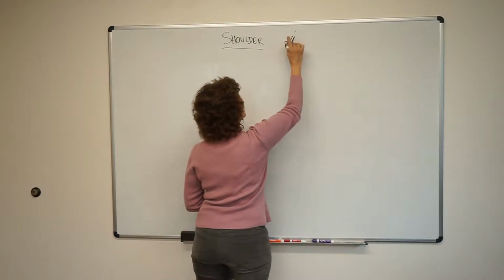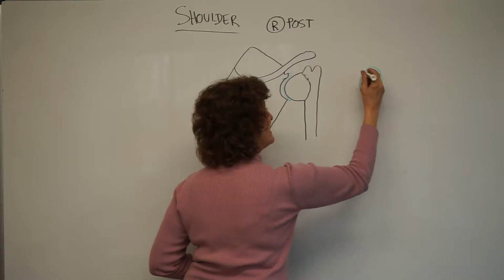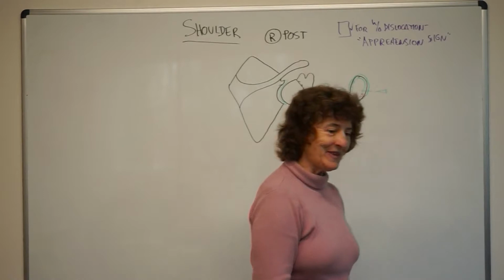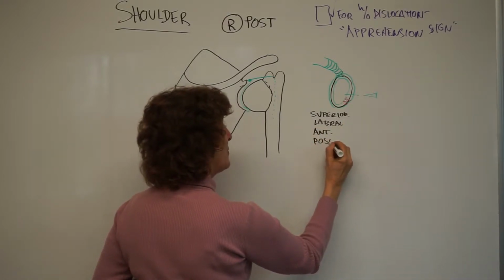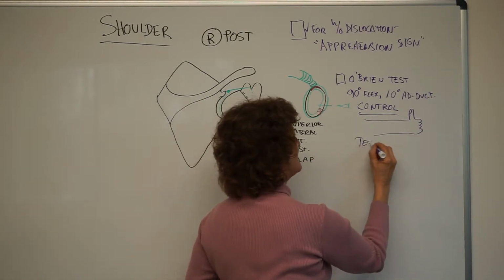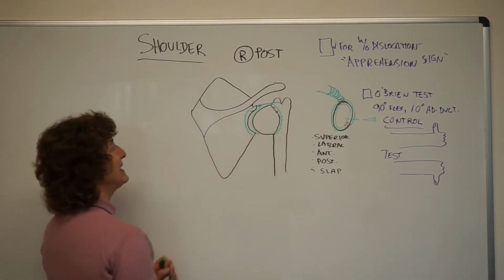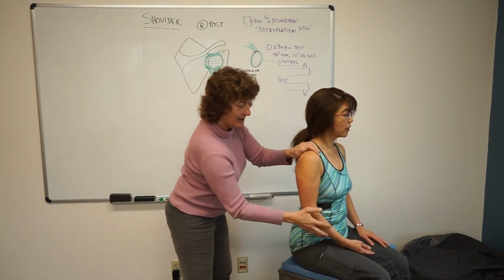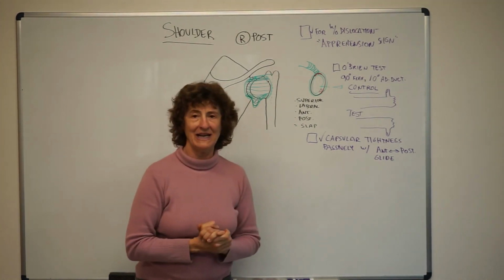Shoulder P1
Part One Shoulder Exam